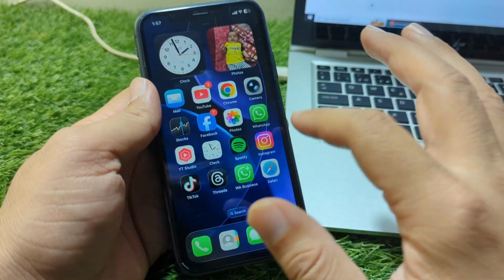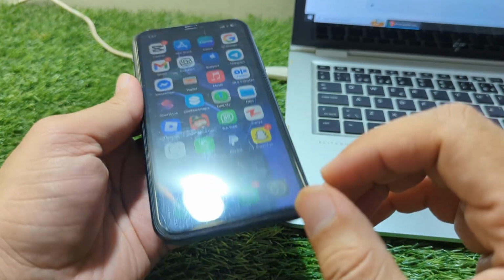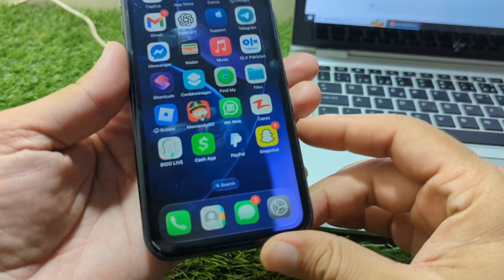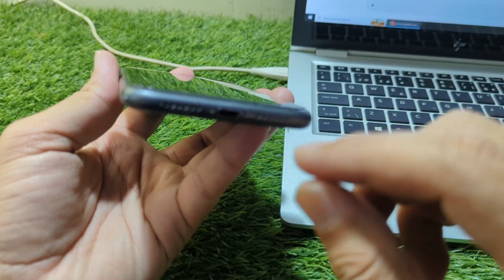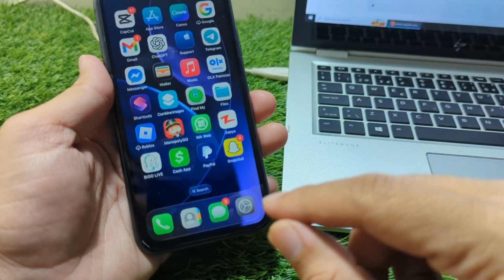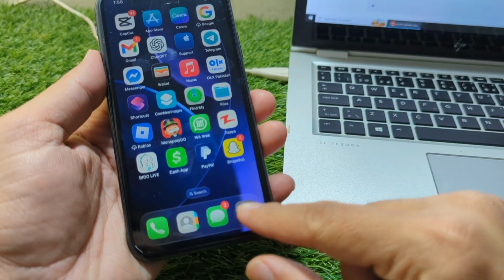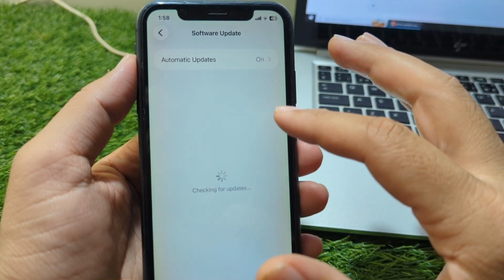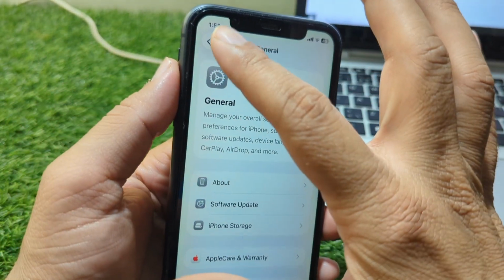iPhone Speaker Sound Too Low Problem Solved!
Is your iPhone speaker sound too low? Don’t worry! In this video, I’ll show you the best and easiest ways to fix low volume issues on your iPhone in 2026.

Whether your sound is muffled, quiet during calls, or low while playing music/videos, this step-by-step guide will help you boost your speaker volume and improve audio quality instantly. From simple settings tweaks to hidden fixes, everything is covered.

Watch till the end to fully solve your iPhone speaker problem and enjoy loud, clear sound again!